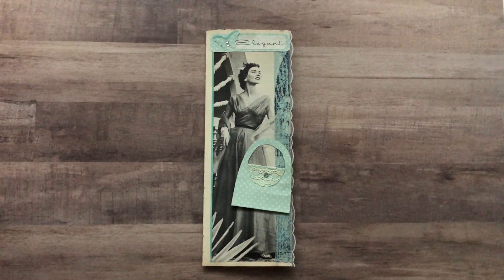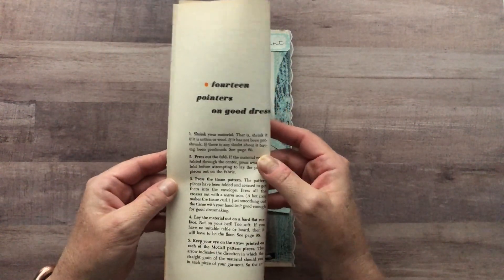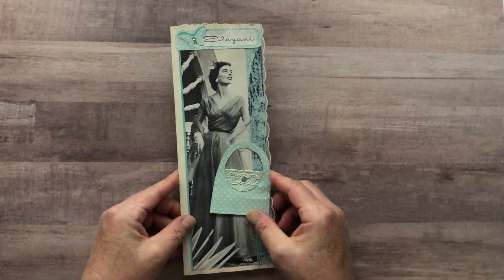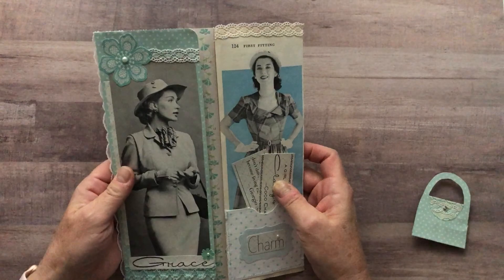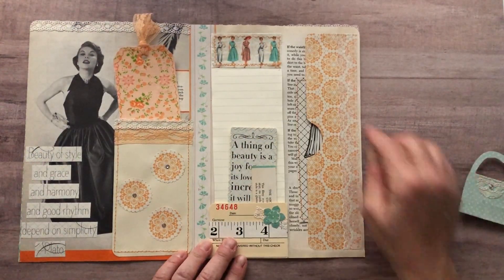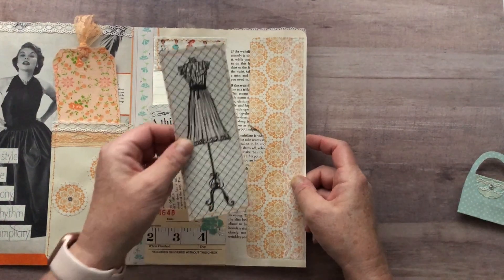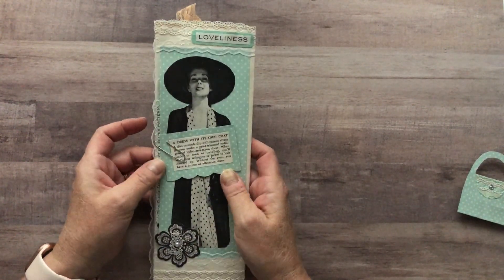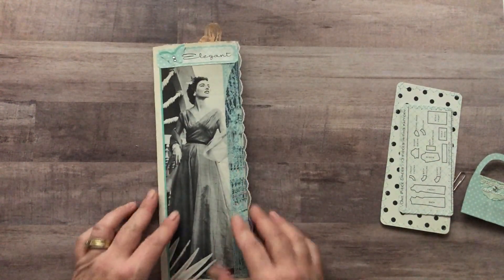Quadrafold Book Page Tag - Minichallengeinthechallenge#1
Short but sweet video showing my quadrafold book page tag using a 1951 McCall's Dressmaking book.